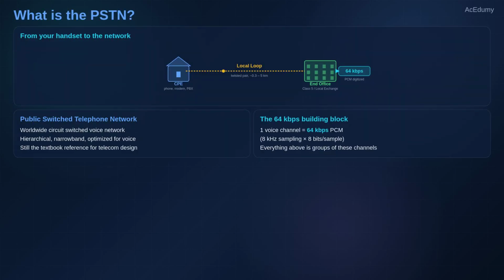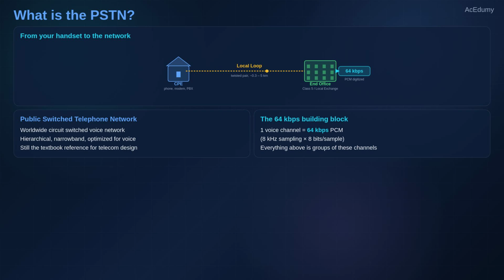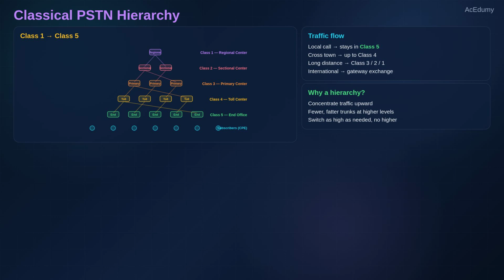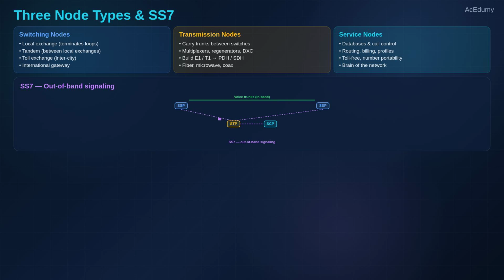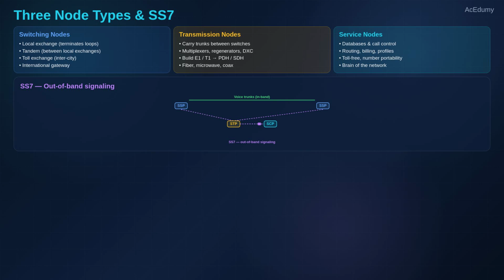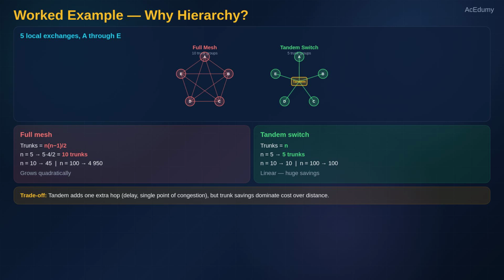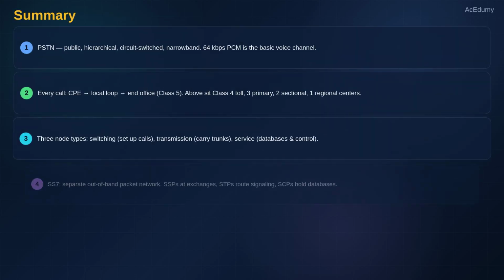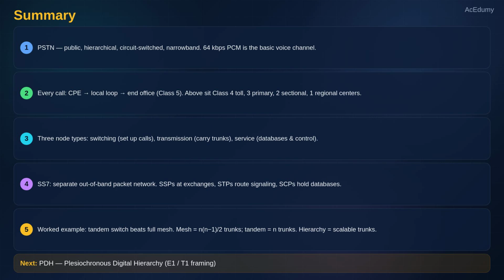Communication Basics #16 PSTN Infrastructure: Hierarchy, Local Loop & SS7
This lesson opens the hood of the Public Switched Telephone Network (PSTN) and shows how the world's classic voice network is actually built.

We start at the customer premises equipment (CPE) and the local loop, climb the five-level Class 1 to Class 5 switching hierarchy, look at the three node types — switching, transmission, and service — and meet Signaling System Number 7 (SS7) for out-of-band signaling. We close with a worked example that shows why a tandem switch dramatically reduces the number of trunks compared with a full mesh.

Topics covered:
- PSTN as the textbook example of circuit switching
- customer premises equipment (CPE) and the local loop
- 64 kbps PCM voice channel as the fundamental currency
- Class 1 to Class 5 hierarchy (end office, toll, primary, sectional, regional center)
- switching, transmission, and service nodes
- Signaling System 7 (SS7), SSPs, STPs, SCPs and out-of-band signaling
- worked example: full mesh vs tandem trunk count (5, 10, 100 exchanges)